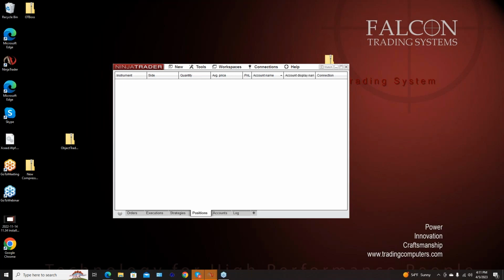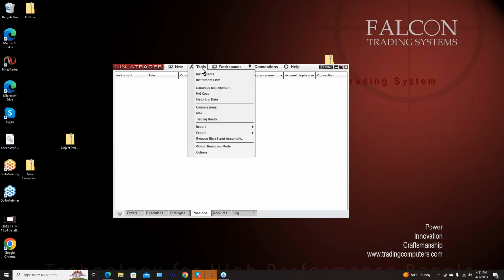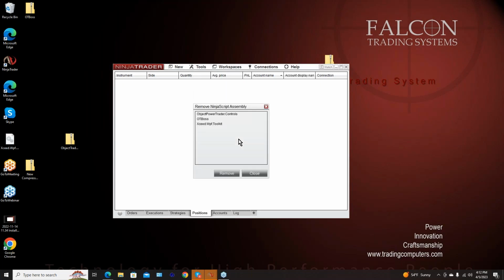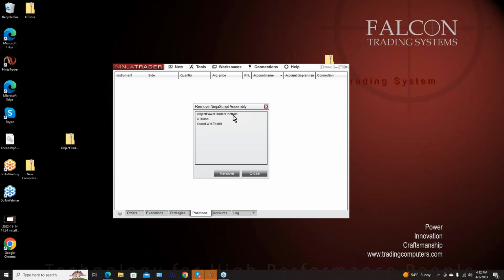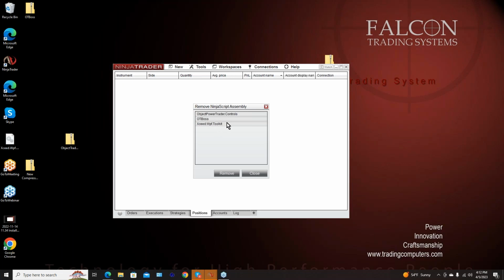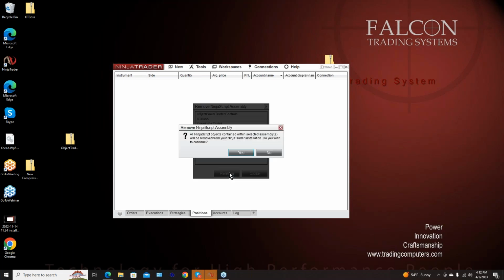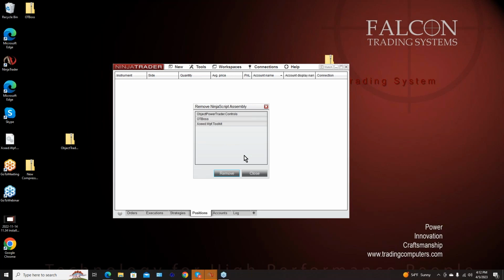Installation of OTBoss21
Risk Disclosure

This product may not be suitable for all investors; therefore if you do not fully understand the risks involved, you must seek independent advice. All trading strategies are to be used at your own risk. Viper Trading Systems cannot be held responsible for any losses incurred as a result of using any of our trading strategies/software. Any trading software should never be left unattended due to many variables outside of your control such as computer or data failure, power outages, position mismatches, network problems, etc. Past performance is no guarantee of future returns. This trading system should not be relied upon as advice or construed as a recommendation of any kind. It is your responsibility to confirm and decide which trades to take. Trade at your own risk. Installation video for OTBoss2